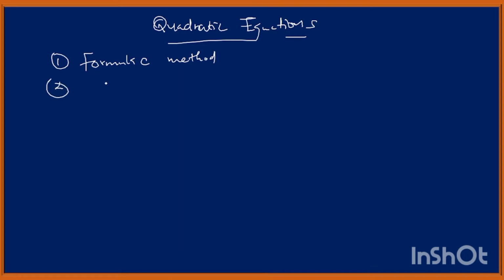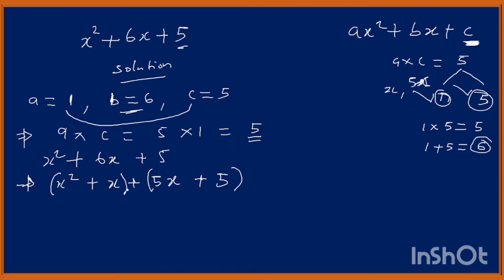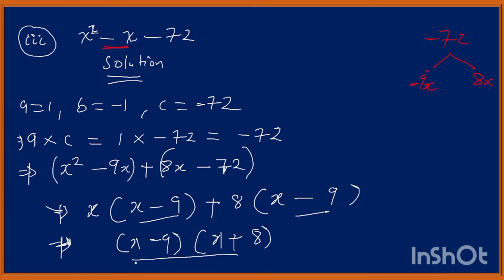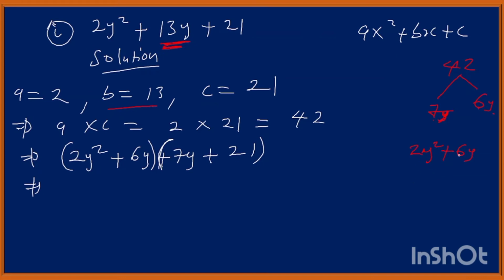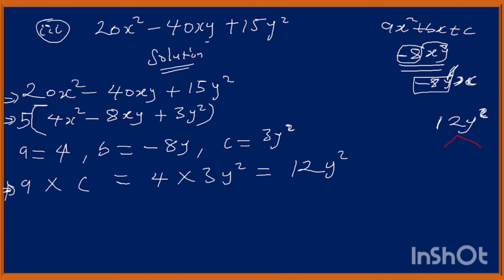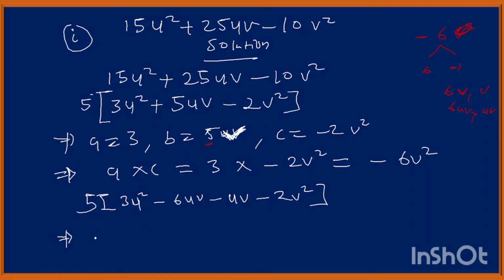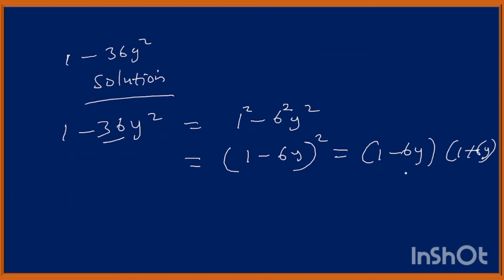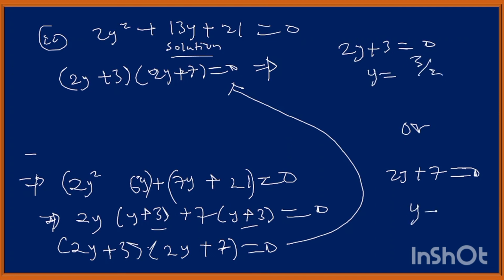How to solve Quadratic Equation by Factorization Method (Everything on factoring)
This algebra video will teach you everything you need to know about factorization of algebraic expression and Quadratic Equation.